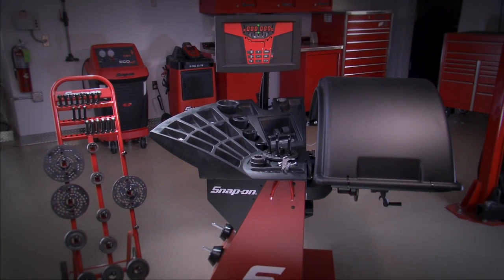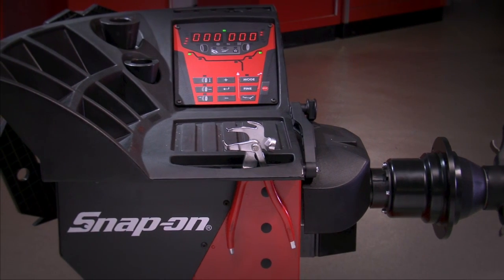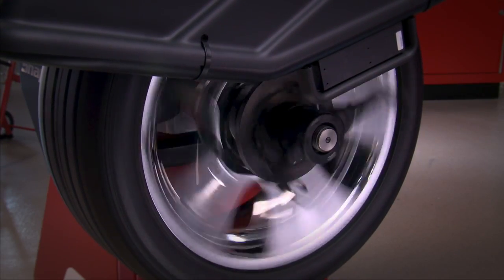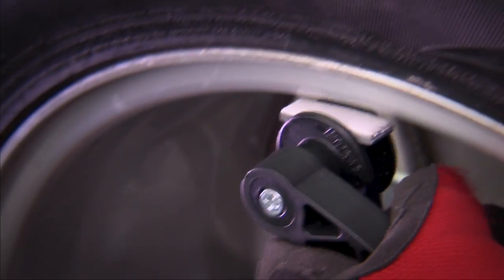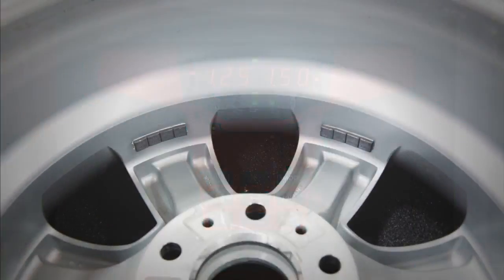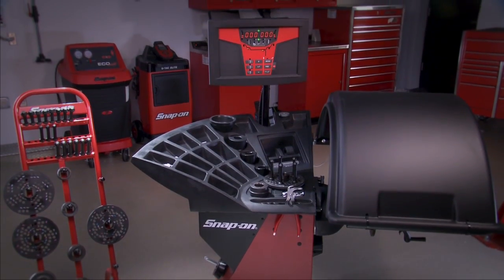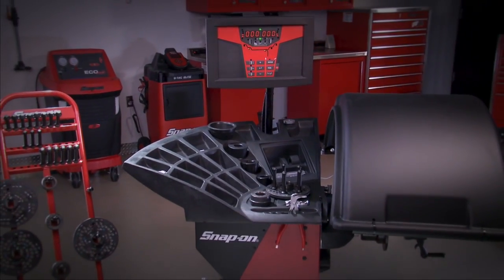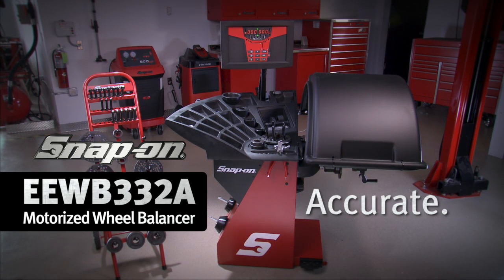Snap-on Motorized Wheel Balancer with Raised Display - EEWB332A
Productivity enhancing wheel balancer provides unsurpassed accuracy and faster floor to floor time

The Snap-on® EEWB332A Motorized Wheel Balancer utilizes sonar sensing technology to measure rim width without the need to manually measure and input values. Multiple ALU weight placement modes allow users to select specific weight placement locations to accommodate the wide variety of wheels found on today’s vehicles. The SAPE arm permits exact weight placement when using tape weights and the split weight mode hides tape weights behind the wheel spokes. The patented Virtual Plane Imaging technology offers unsurpassed accuracy and repeatability. To accommodate multiple users, the EEWB332A has a feature for several users to quickly recall individual settings.